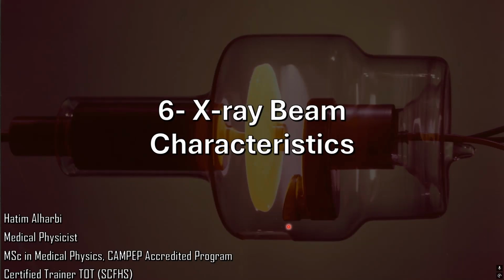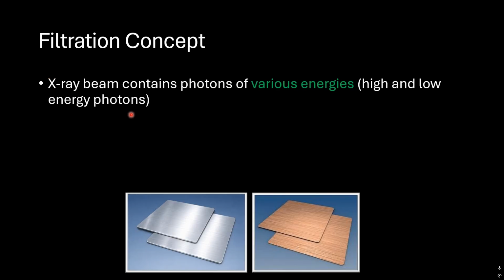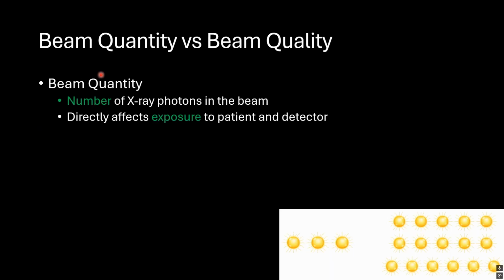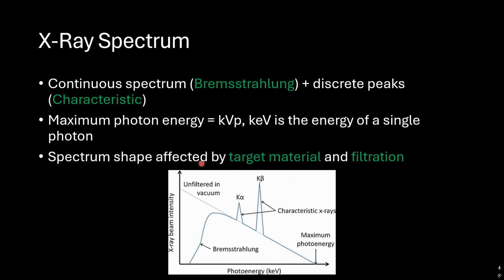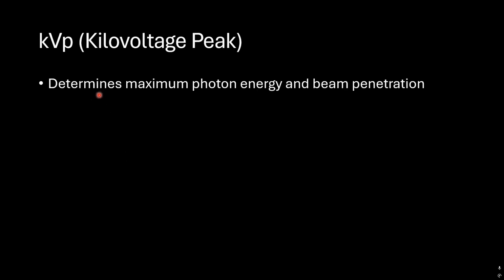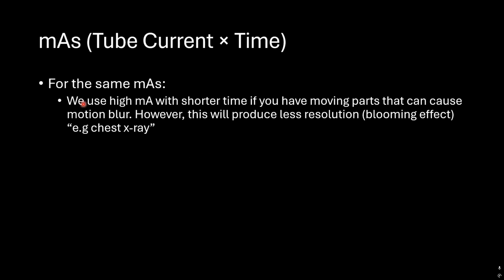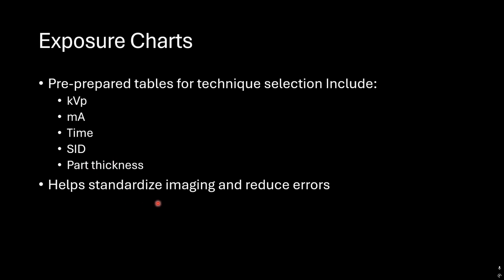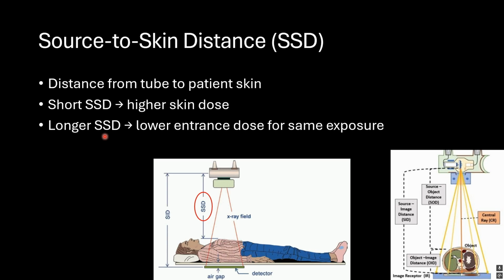6- X ray Beam Characteristics - General Radiography Course (English)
Twitter (X): HatimAlharbi_
Note: The main purpose of these lectures is to simplify the concepts to be easier to understand. Therefore, some concepts are not fully explained or oversimplified.